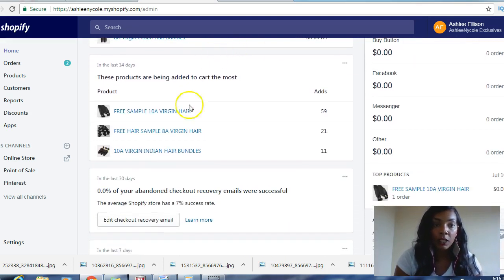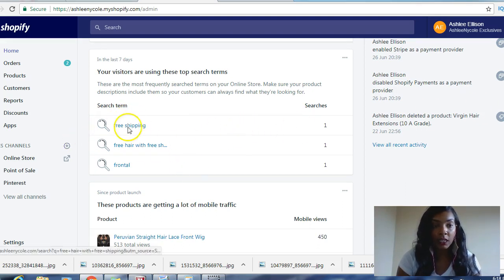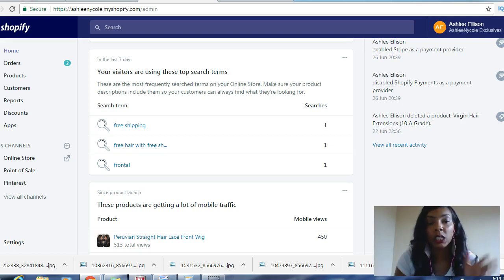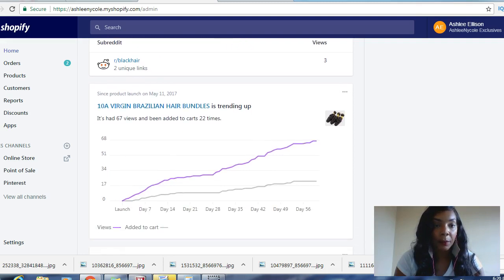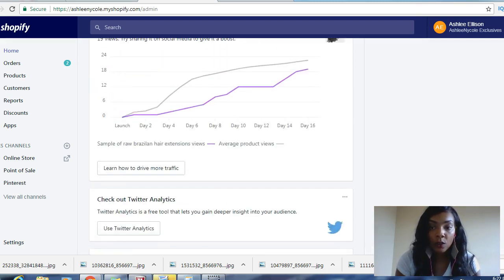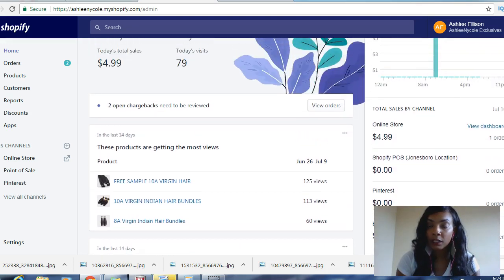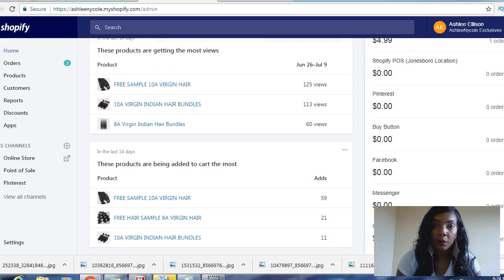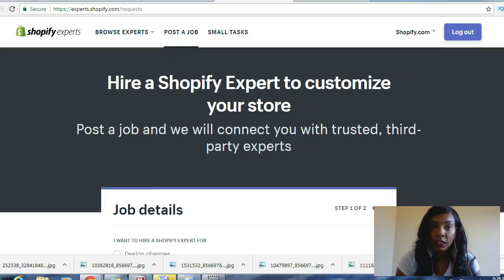Detailed Beginner's Walkthrough: Shopify Ecommerce HomePage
This is a "Detailed" Beginner's Walkthrough of your Shopify Ecommerce Home Page(Back-End)

If you are just starting with your very own Shopify Ecommerce Store, this video will assist you in knowing all the functions on the Home Page and what they do and how they can benefit your business.

The success to a successful online business: Make sure you know all functions!